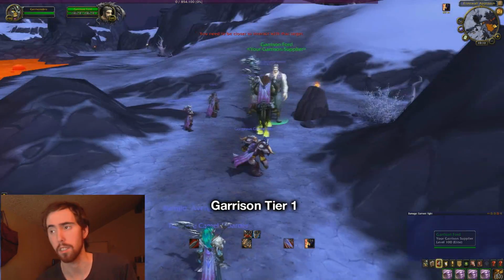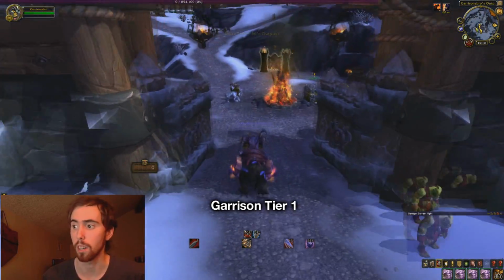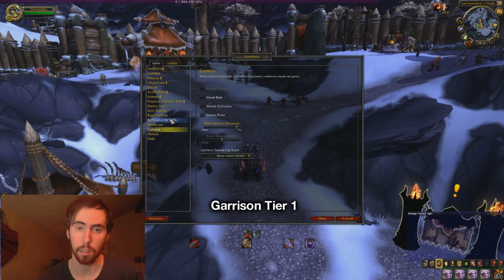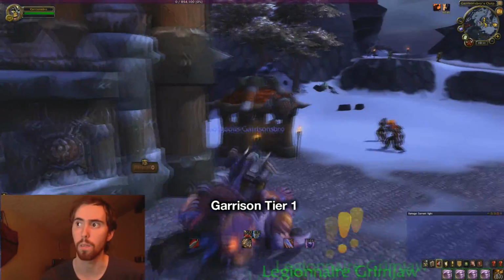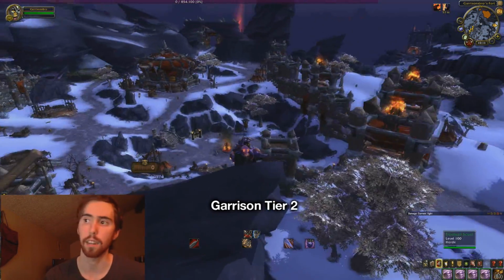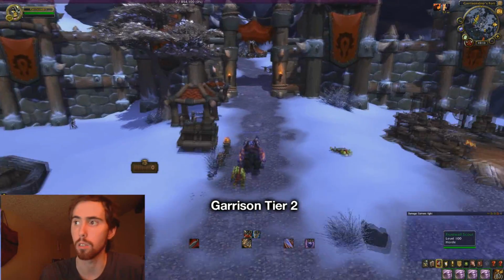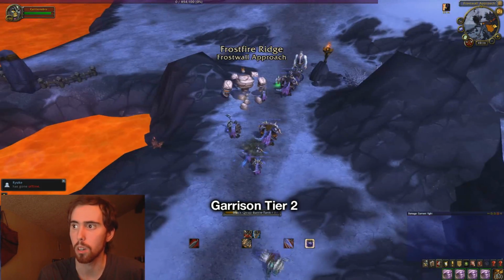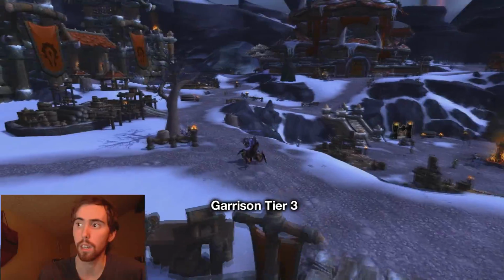Horde Garrison Tier Progression [Warlords of Draenor]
You guys asked for it, Horde Garrison Tier Progression. Looks pretty cool overall but I wish it was larger!